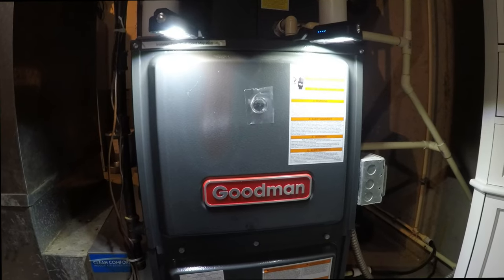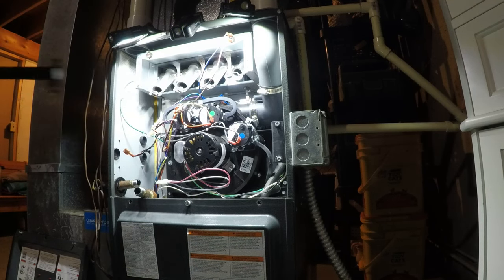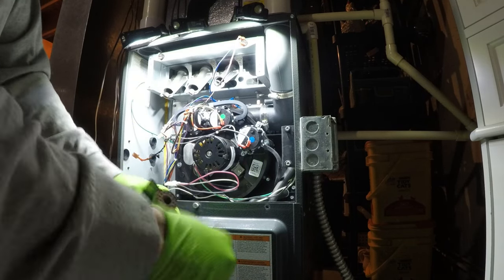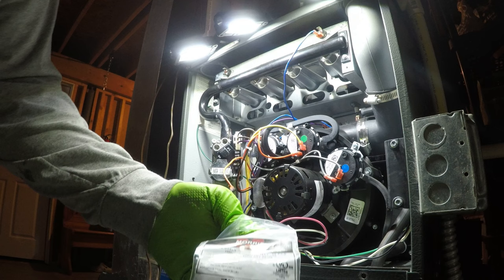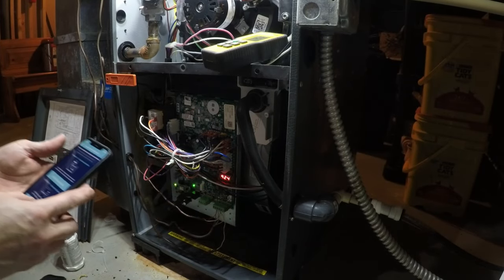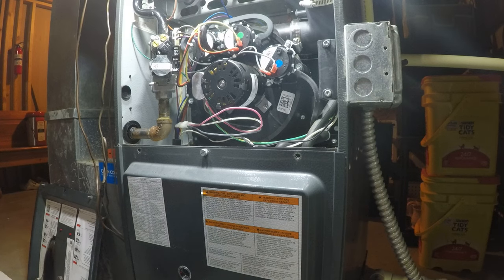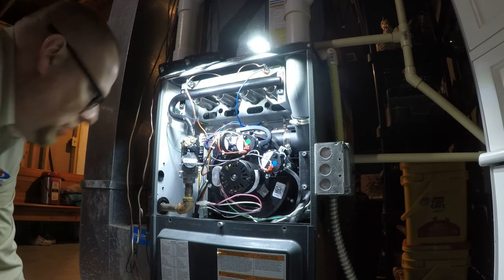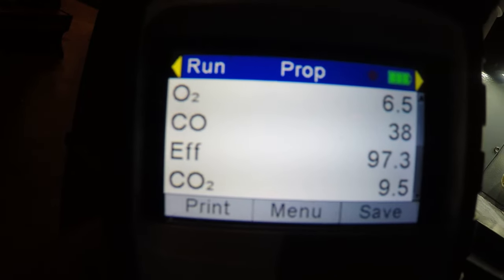Goodman furnace bad gas valve with Rusty burners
In this video, I will show you how to replace a Goodman furnace bad gas valve. The gas valve had shorted out and caught fire and melted some low voltage wires,

Rusty burners can cause a bad flame, leading to a dangerous and explosive fire. By replacing rusty burners with stainless steel burners, you can prevent this and ensure home safety. This video applies to all Goodman furnaces made before 1985, so don't miss it!

OLIGHT Swivel 400 Lumens LED Compact Rechargeable Magnetic COB Work Light
GLOVEWORKS HD Green Nitrile Industrial Disposable Gloves, 8 Mil, Latex-Free, Raised Diamond Texture, X-Large, Box of 100
M12™ FUEL™ SURGE™ 1/4 in. Hex Hydraulic Driver 2 Battery Kit
Fieldpiece SC680 - Wireless Power Clamp Meter